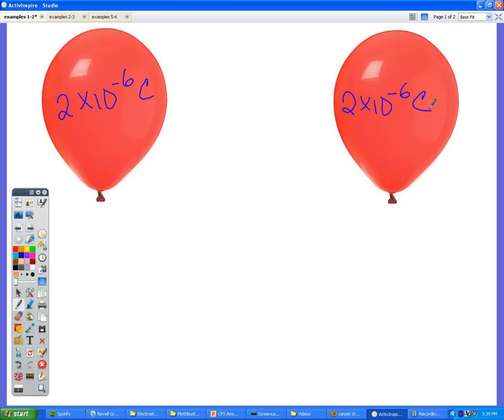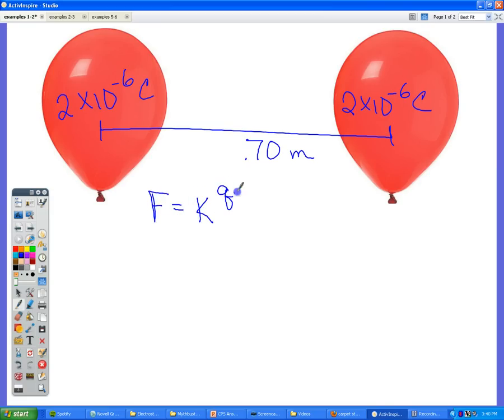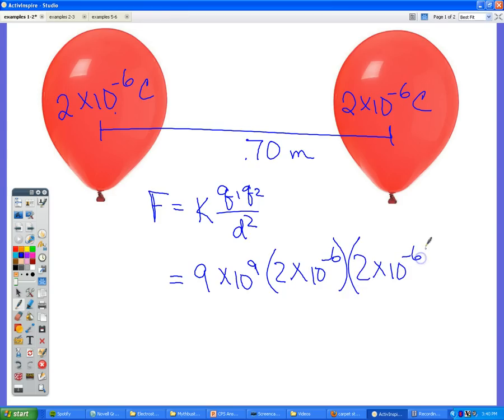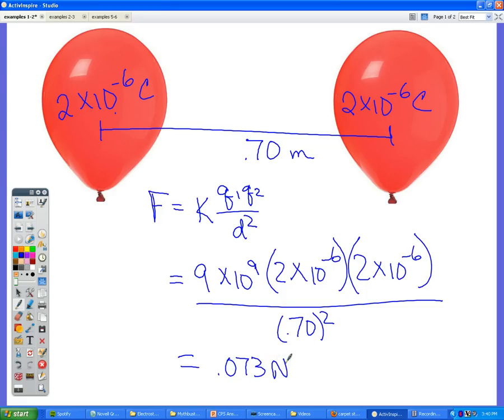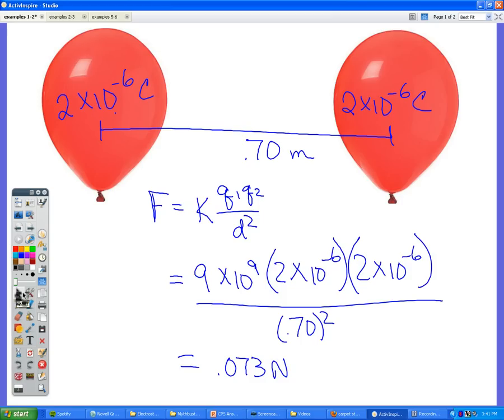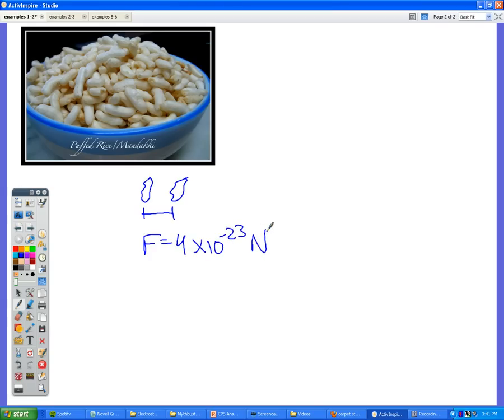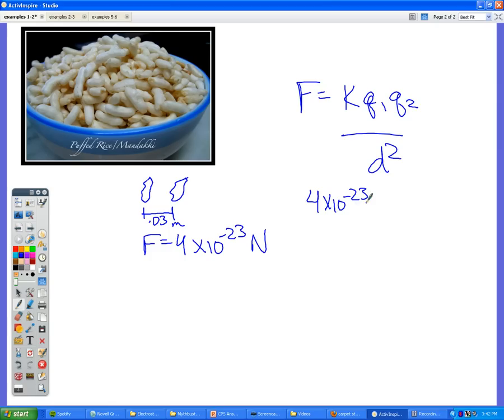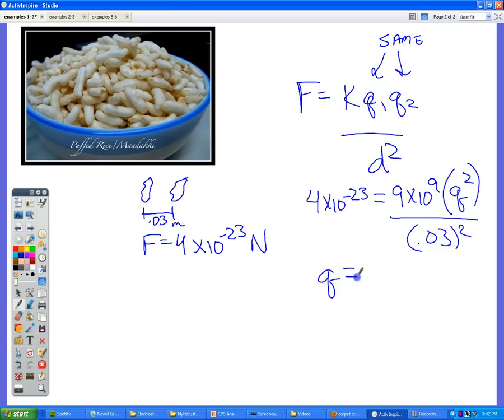ES Examples 1-2